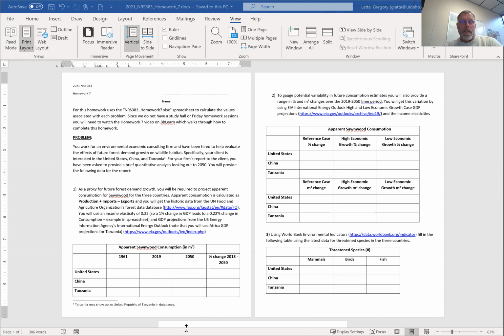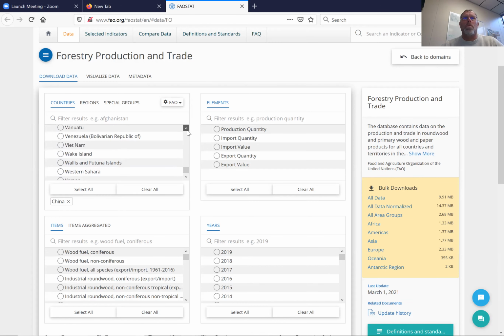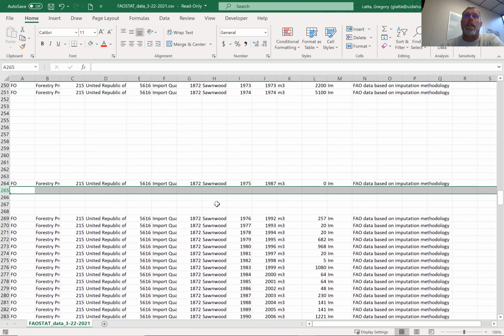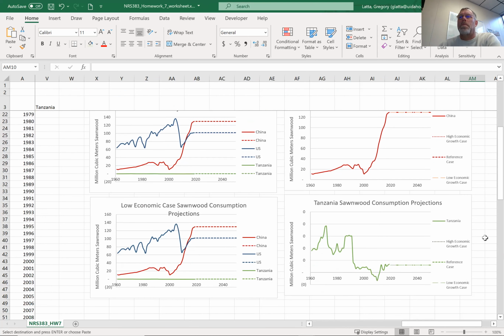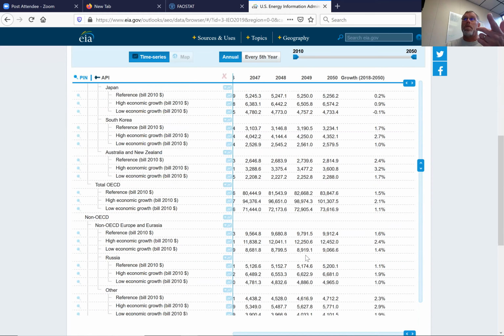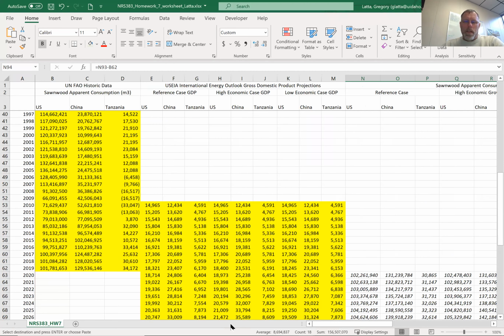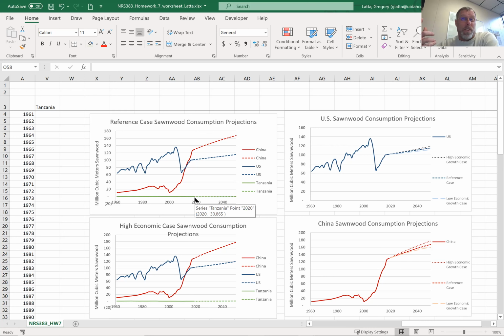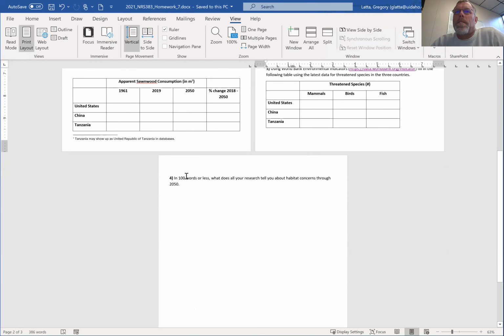NRS3830 2026 Homework 8 Instructions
Note that this is from a few years ago so the numbers will be different. In 2026 we will get historical sawnwood consumption through 2024 and use the 2023 International Annual Energy Outlook for our GDP projections. The websites are the same and the approach is the same.